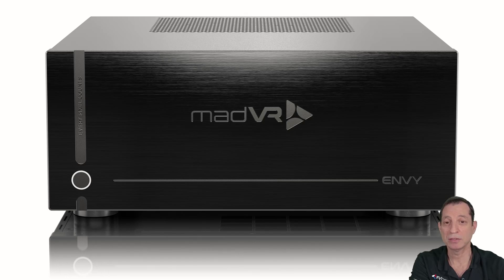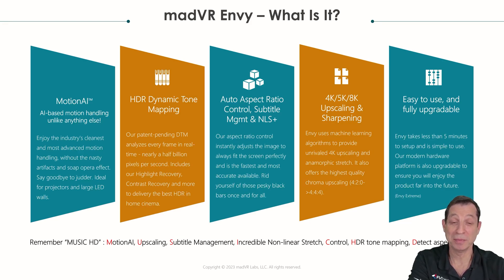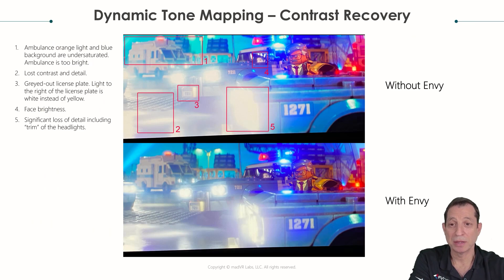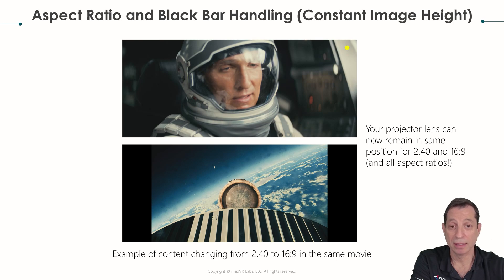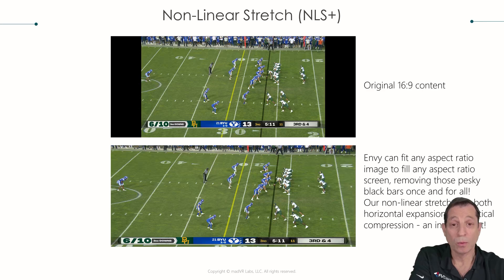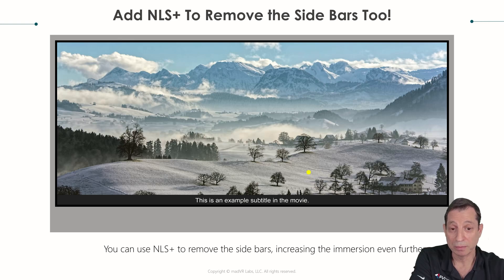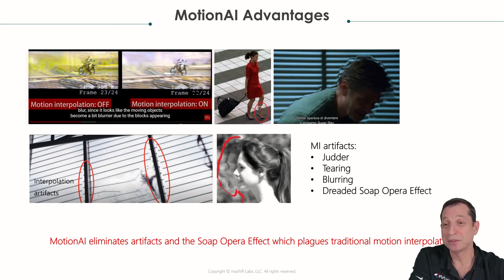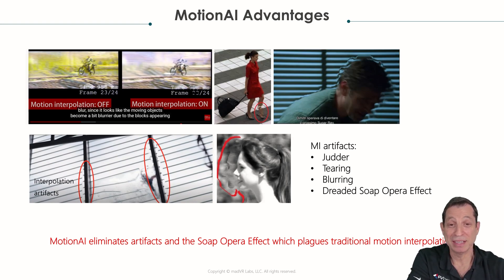Envy Academy Online - Feature Overview (105)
In this lesson, we introduce you to some of the main features of the madVR Envy and what they're used for. Join in!